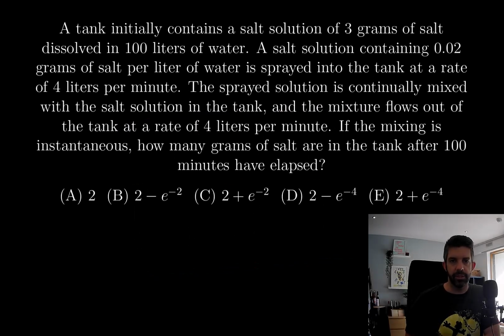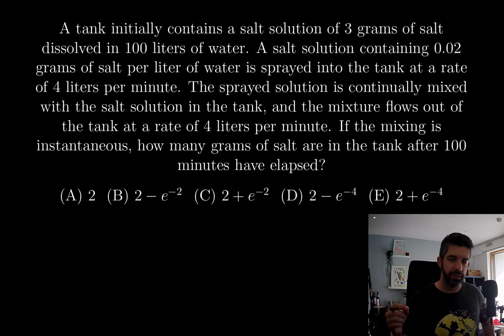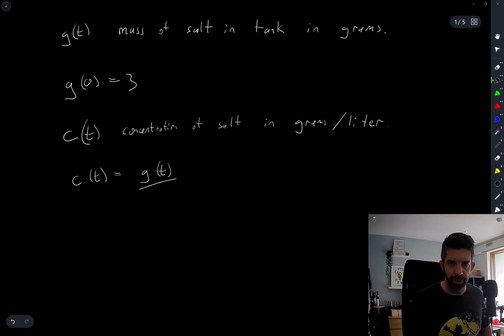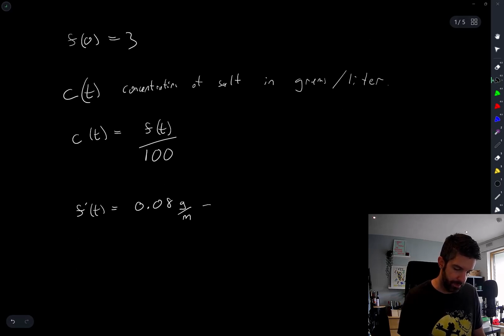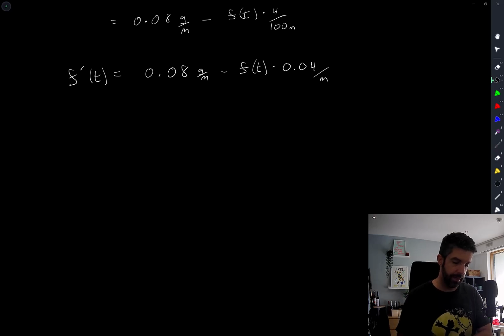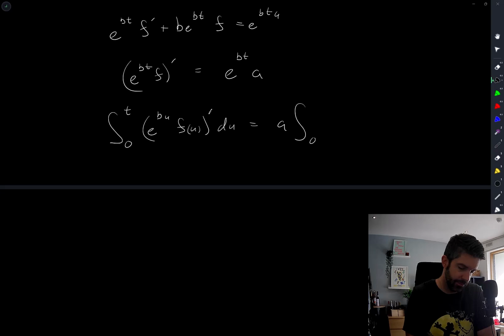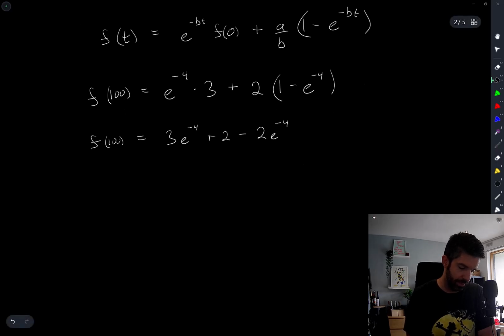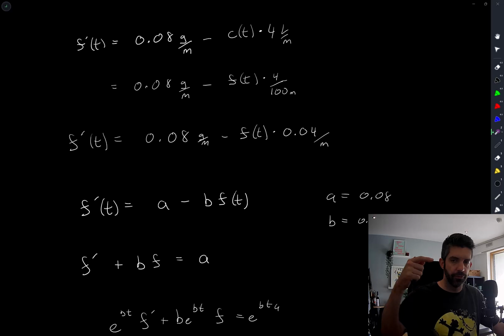Inflow and outflow of solution - GRE Mathematics Subject Test